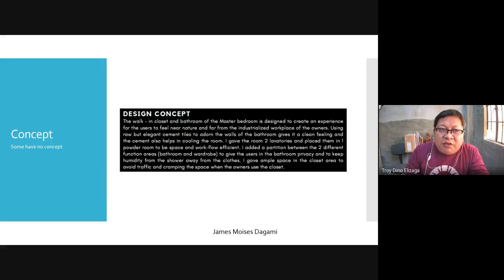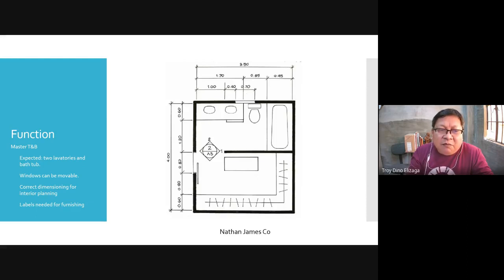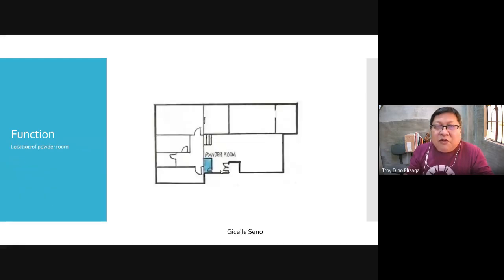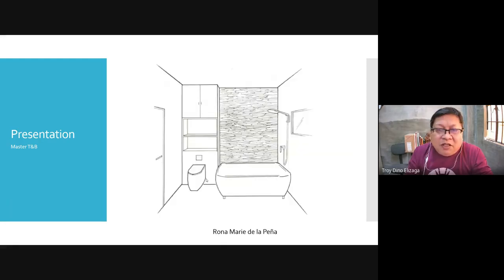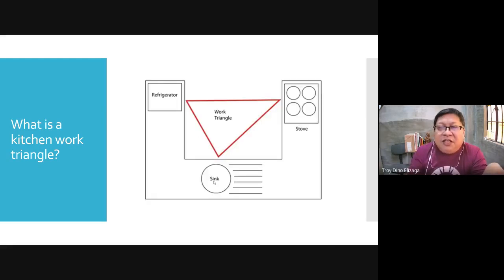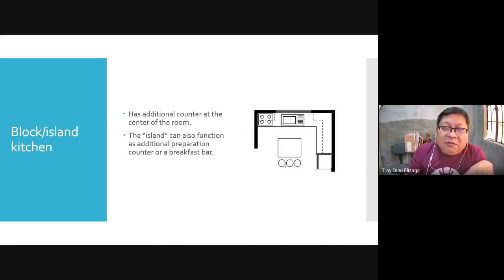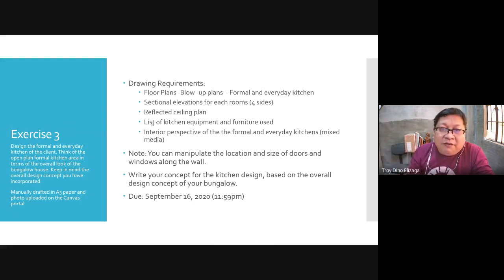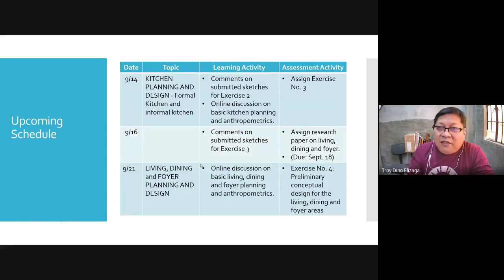AR 2100 - Online Lecture 09142020